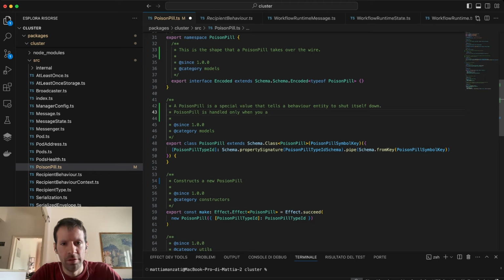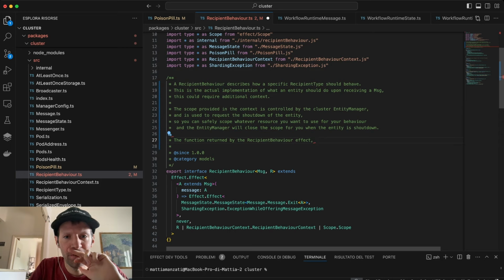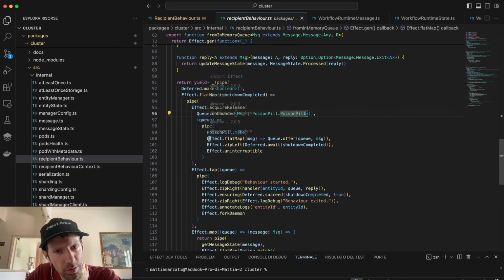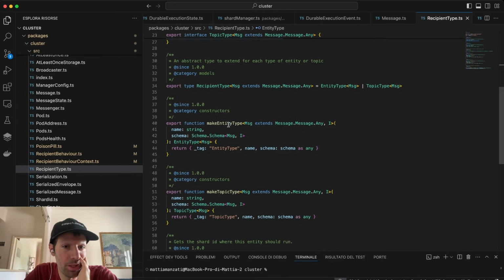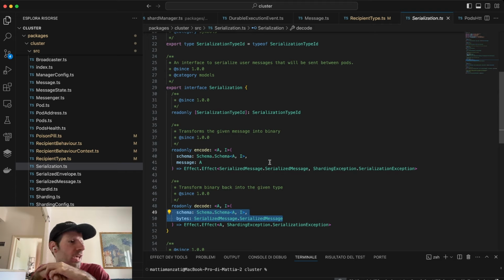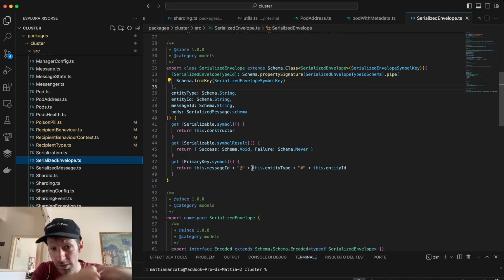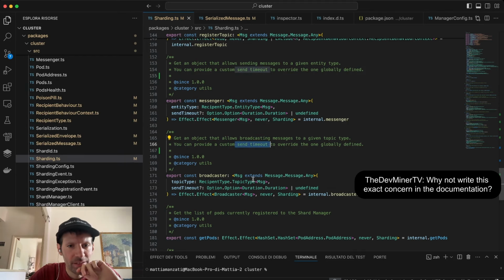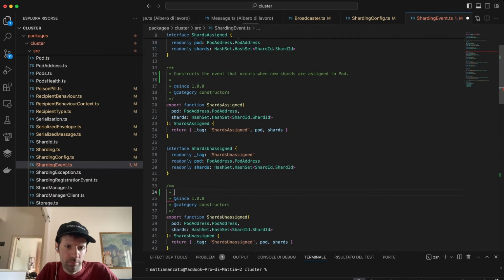Effect Cluster | Adding JSDoc to the API by Mattia Manzati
Mattia Manzati working on the Effect Cluster project during a live Twitch session on April 26, 2024. In this live session, Mattia specifically focuses on adding JS docs to the code base and explaining the concept of PoisonPill and RecipientBehaviors. The goal is to make the project more useful for newcomers.

Highlights:

→ PoisonPill is a special value used to shut down the behavior entity.
→ Different RecipientBehaviors handle PoisonPill differently. The RecipientBehavior describes how an entity should behave when receiving a message.
→ The EntityManager controls the scope and shutdown of the entity.

Mattia Manzati is an Effect Cluster contributor, as well as a TypeScript expert and mentor.